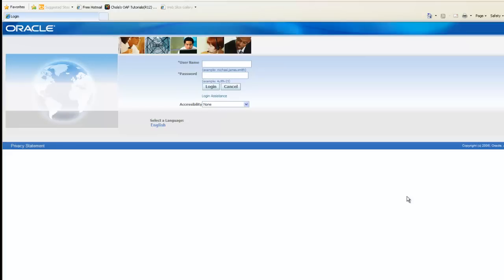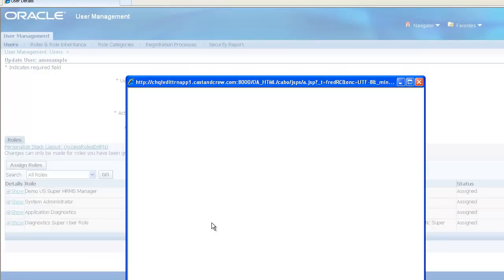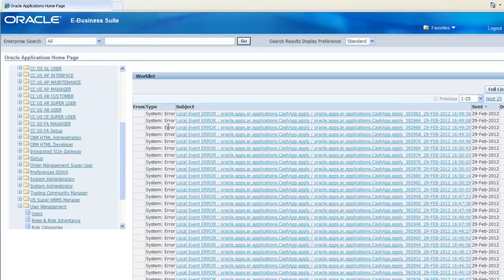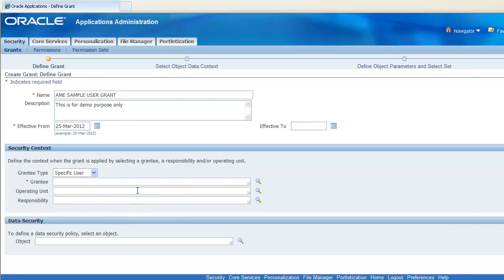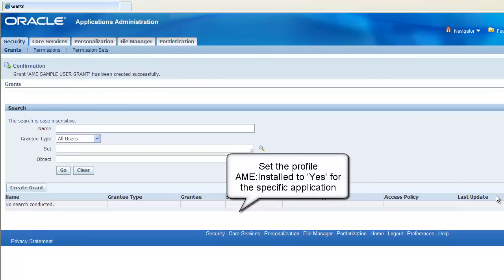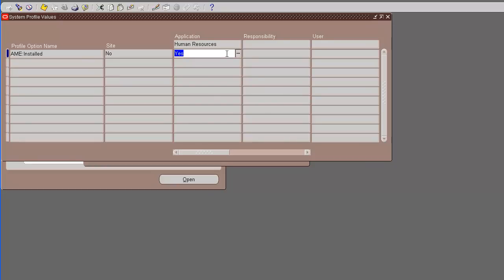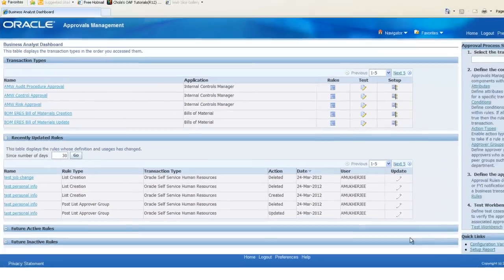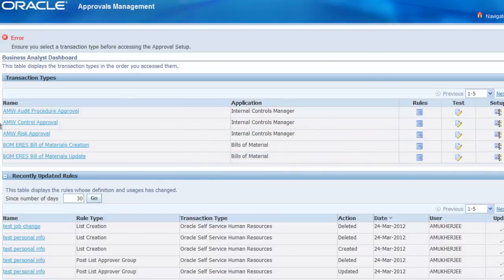Oracle Apps Training - Configure AME Roles in R12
In this video you will learn how to create roles for AME in Oracle R12. For more useful documents and videos on AME setups visit us